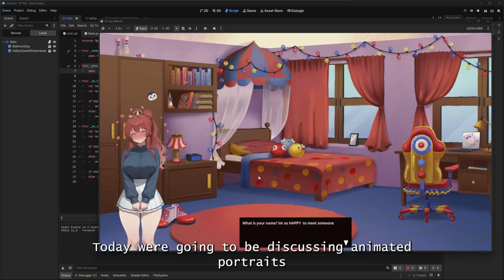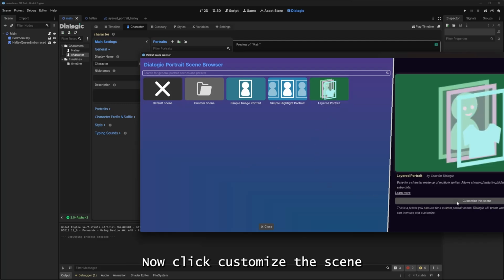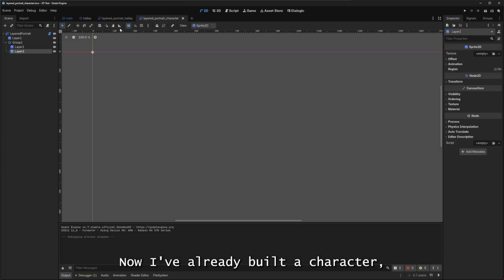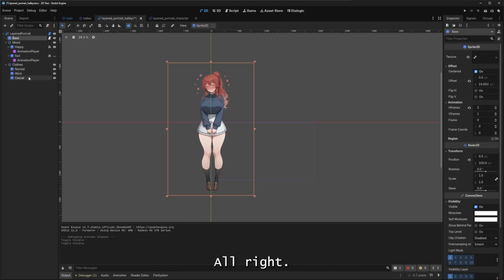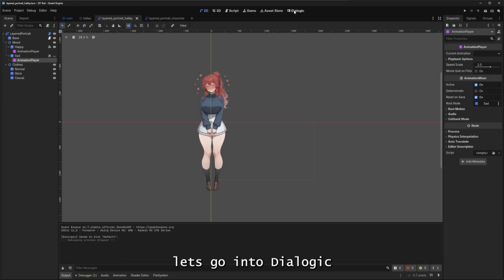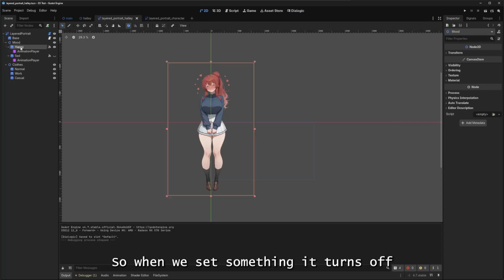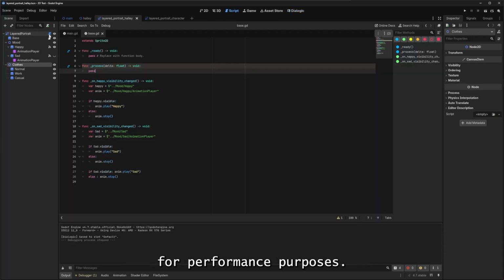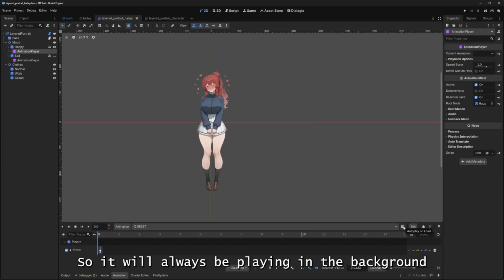Dialogic 2 - Animated character portrait - Godot 4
0:00 Intro
0:08 Create new character
0:43 Portrait scene
2:06 editing character portrait in dialogic
3:07 Performance optimisation
3:49 outro